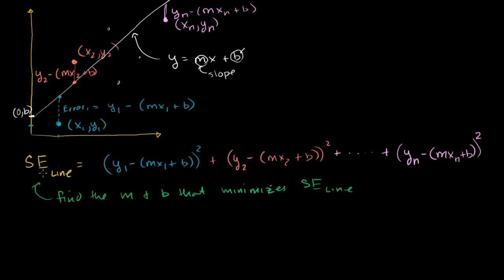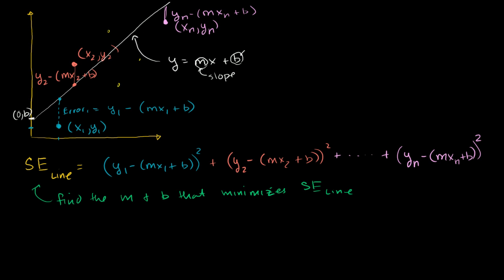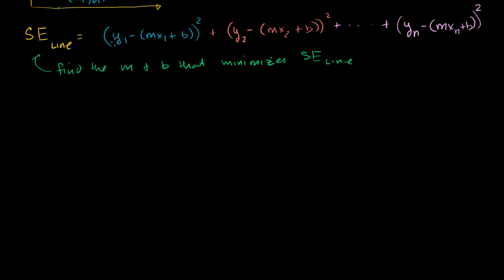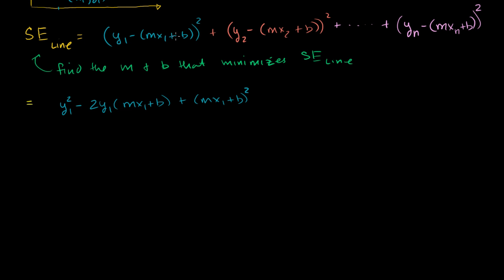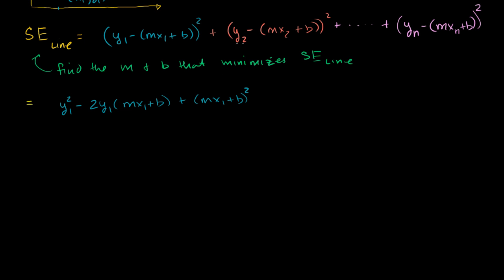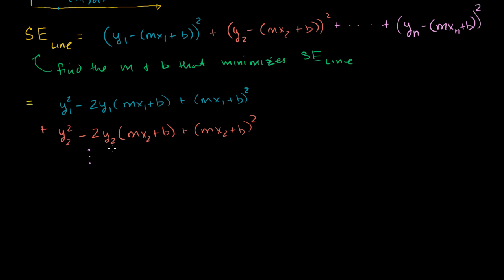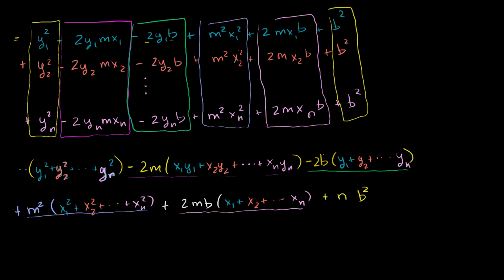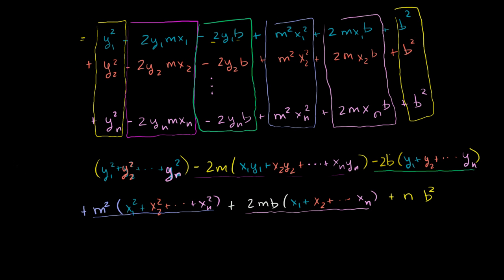Proof (part 1) minimizing squared error to regression line | Khan Academy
Courses on Khan Academy are always 100% free. Start practicing—and saving your progress—now

Proof (Part 1) Minimizing Squared Error to Regression Line